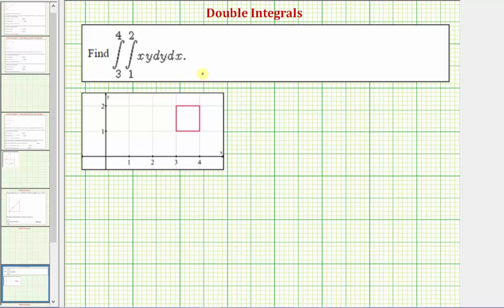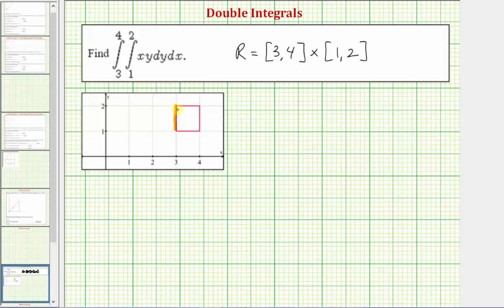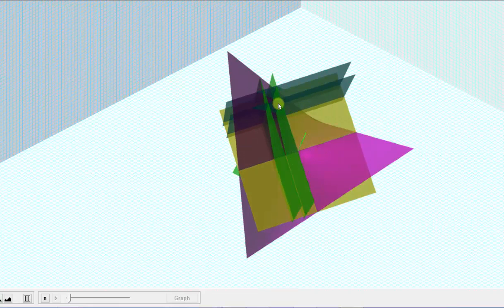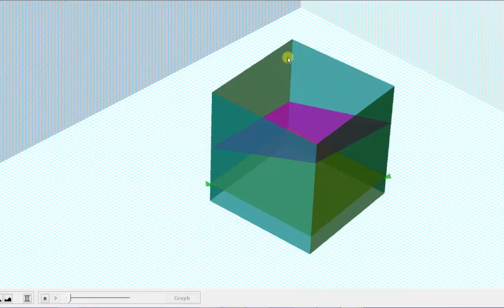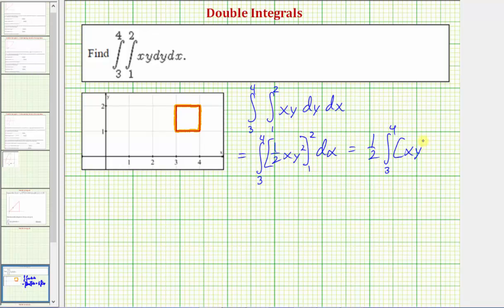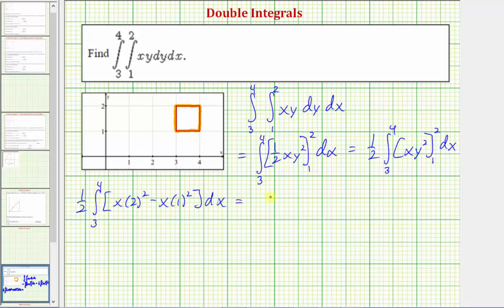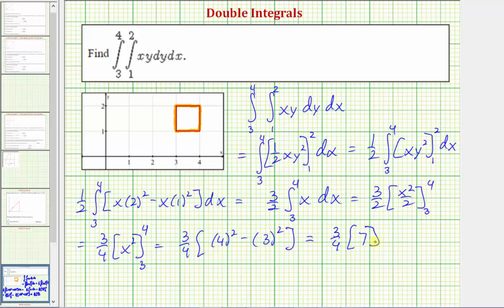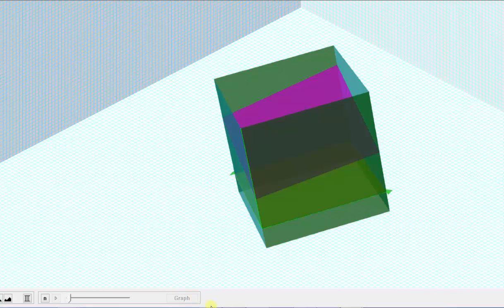Ex: Evaluate a Double Integral to Determine Volume (Basic)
This video explains how to evualate  a double integral that represents volume.